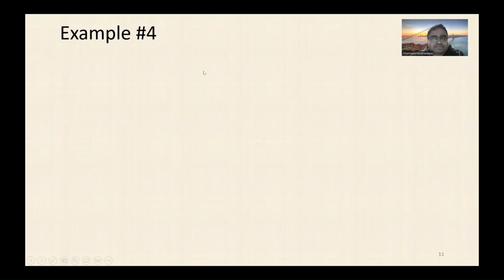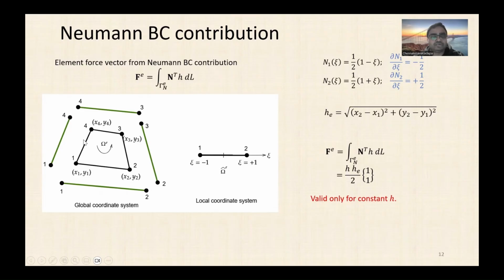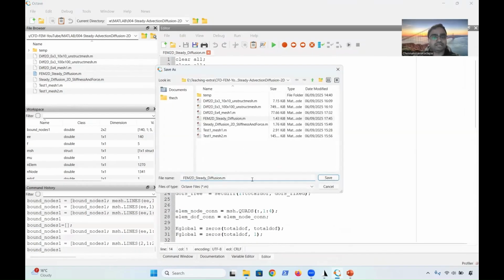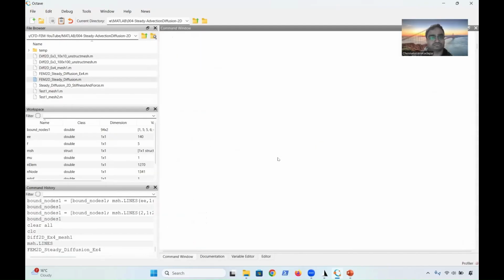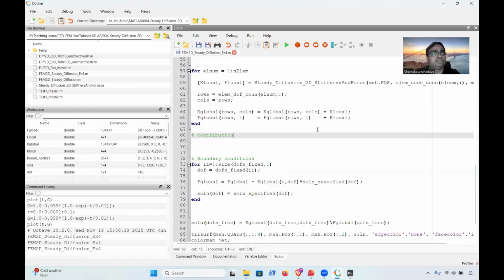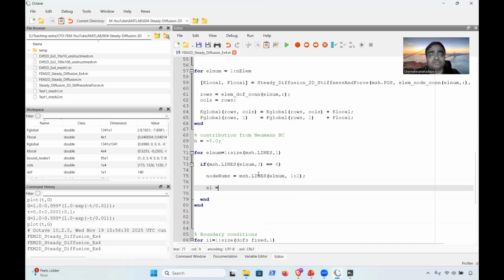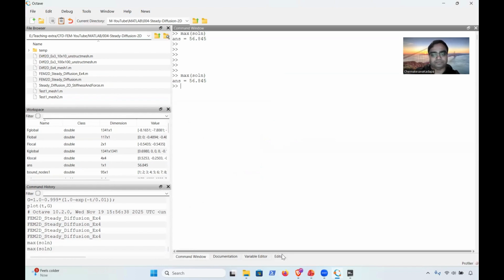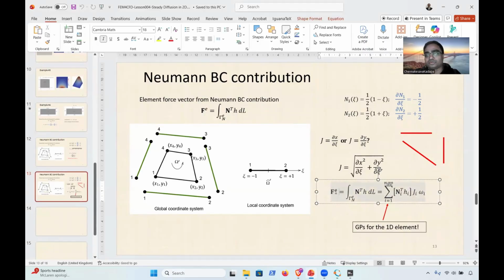FEM4CFD 004 Steady Diffusion 2D - Part 6 - Neumann BCs